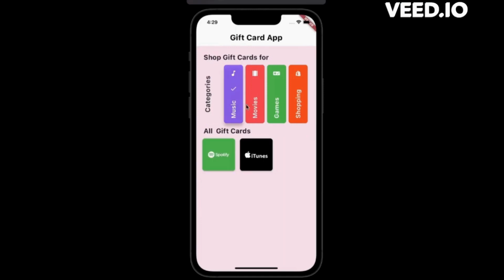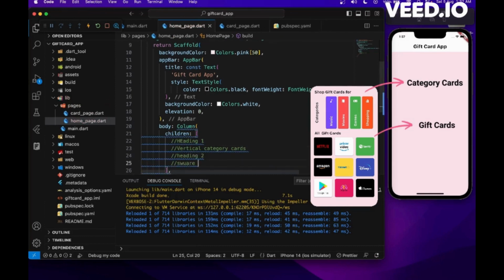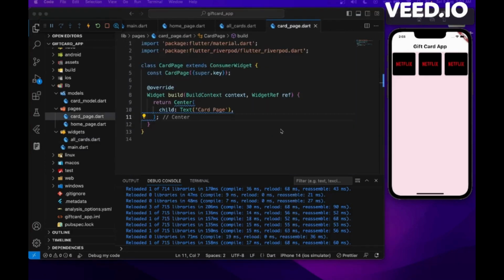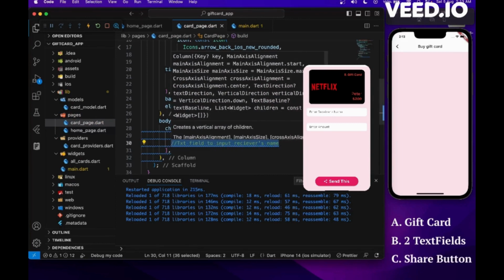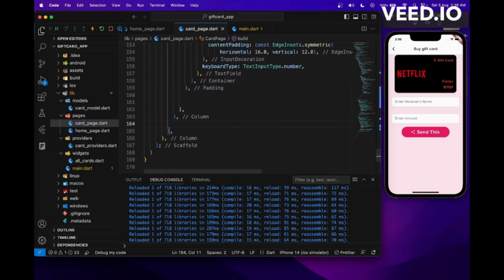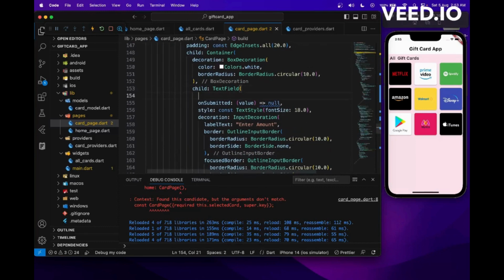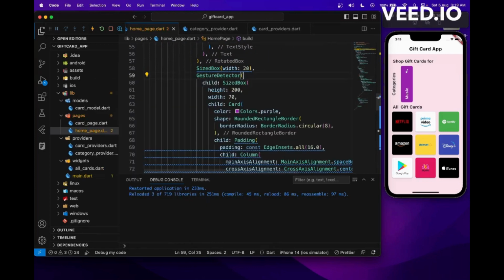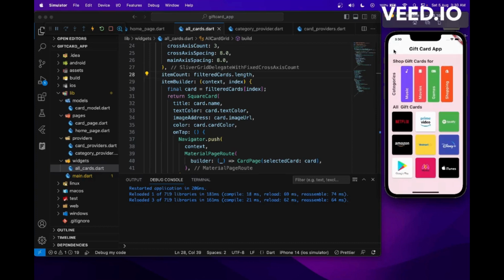Gift Card App Tutorial using RIVERPOD State-Management | Flutter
Hello Devs, This is a small basic tutorial of a E-Gift Card App.
We have used RIVERPOD STATE-MANAGEMENT in the app.

Project GitHub Link :